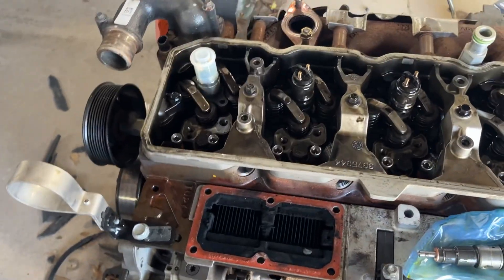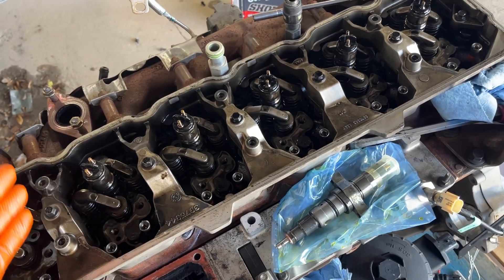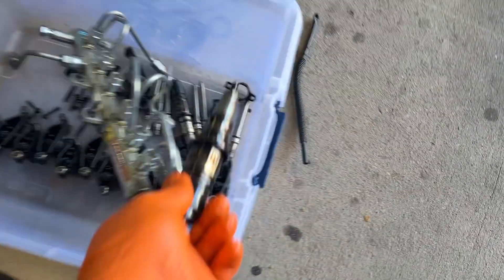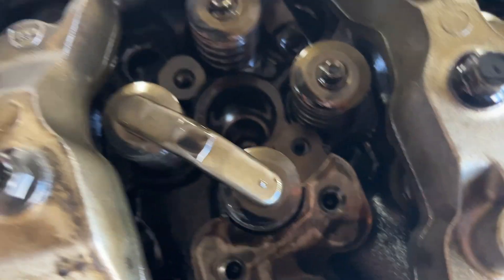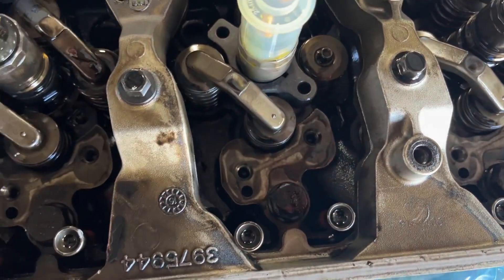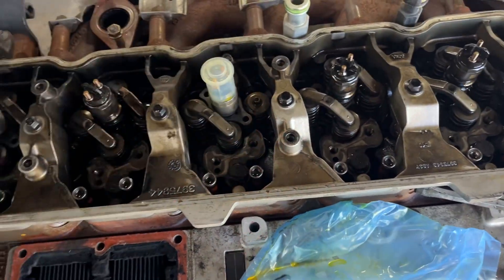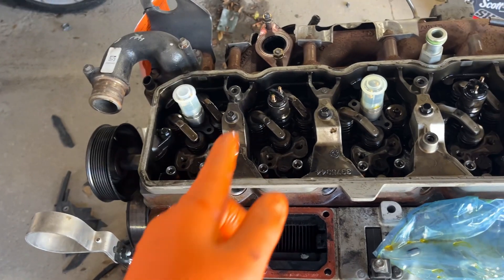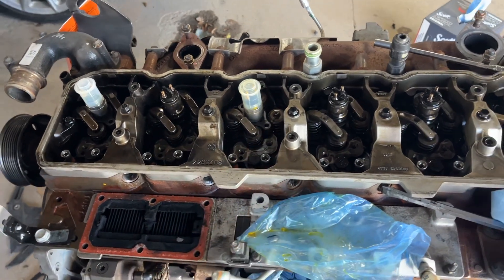5.9 Injectors into 6.7 Cummins engine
A video to prove the 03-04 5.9 injectors will drop in a 6.7 cylinder head.